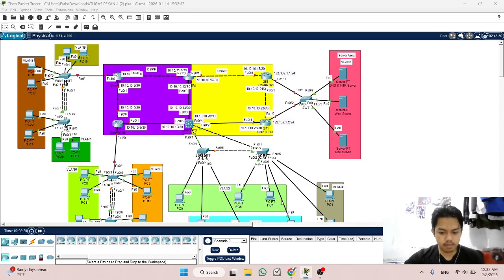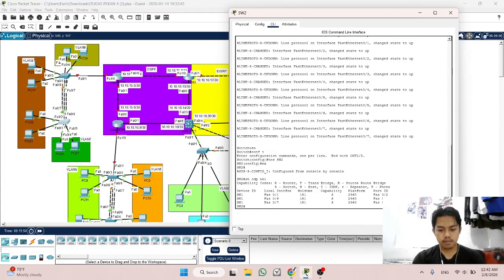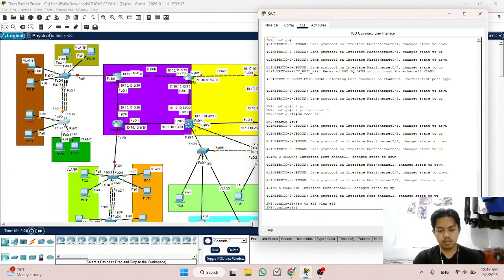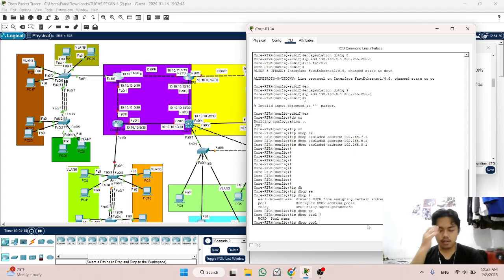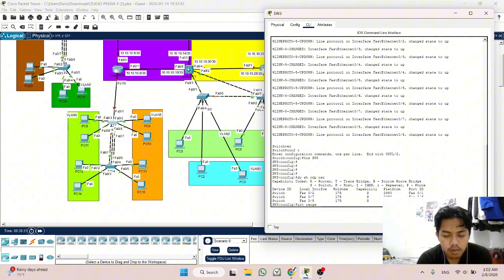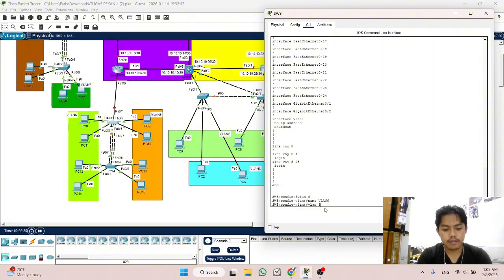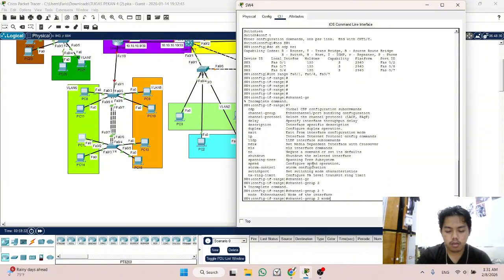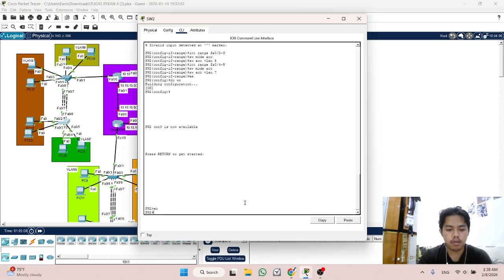Weekly Assignment - Part 1 | Week 4 | Conguring a Super Lab